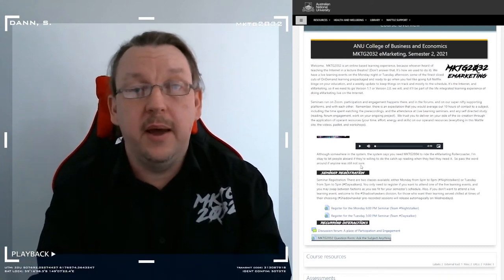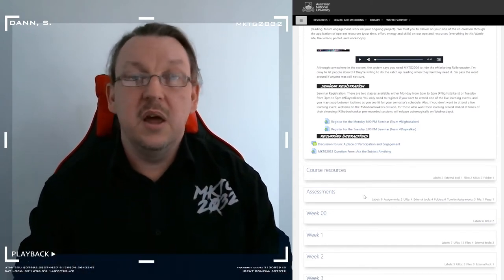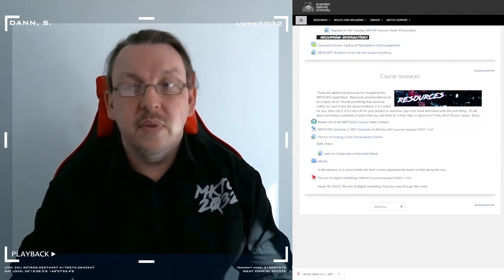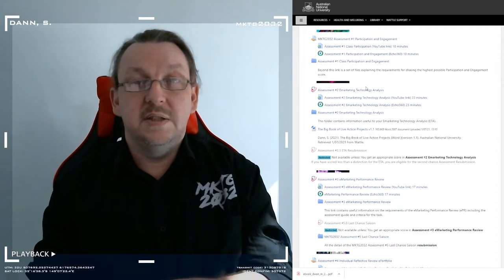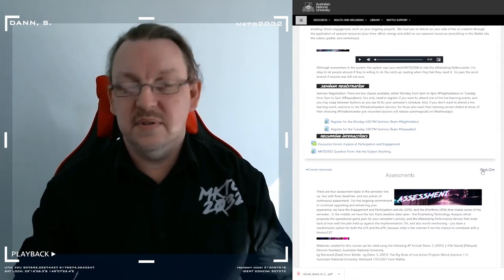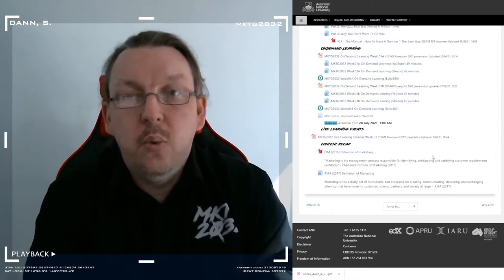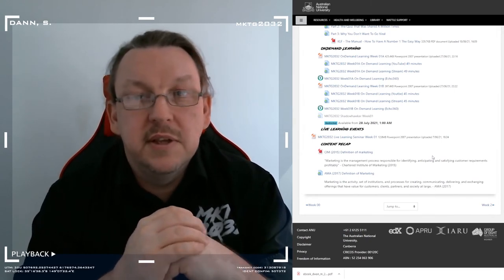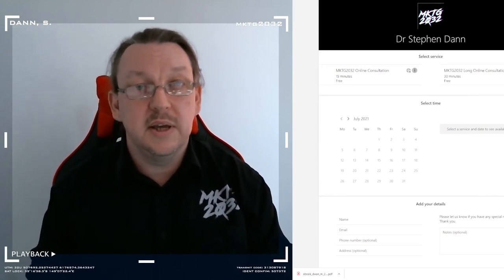MKTG2032 Wattle Site Walkthrough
Welcome to a tour of the MKTG2032 Wattle page. Learning management systems aren't always immediately intuitive, so why not have the designer of the site host you for a tour?